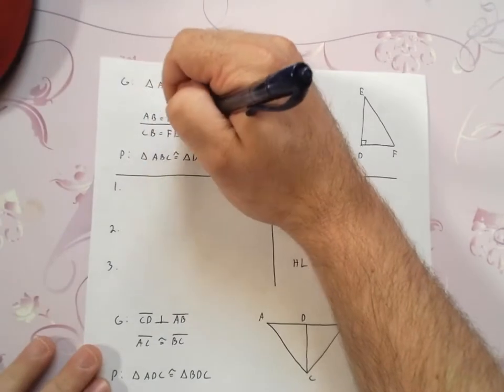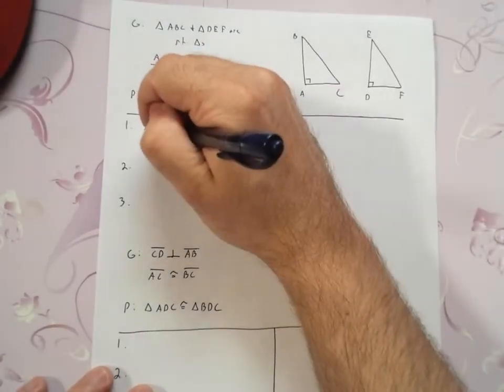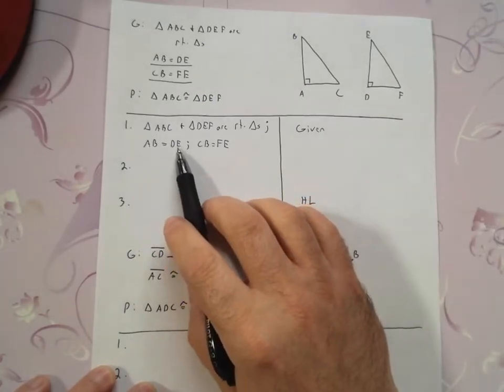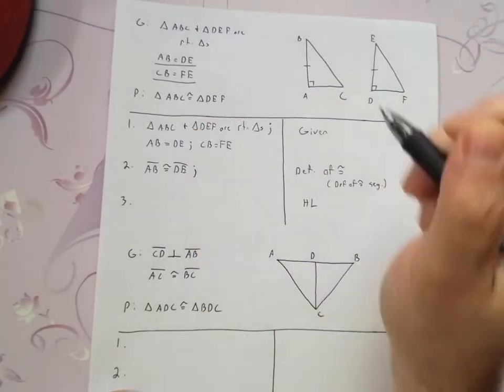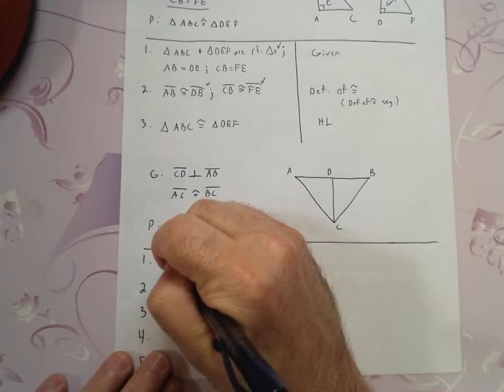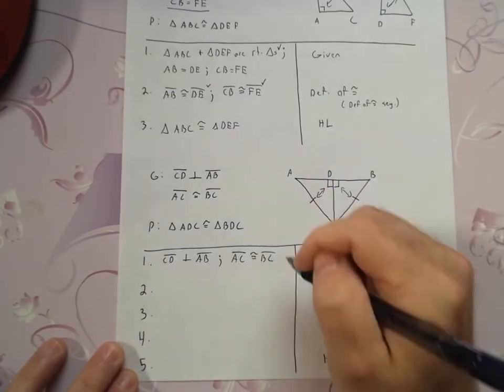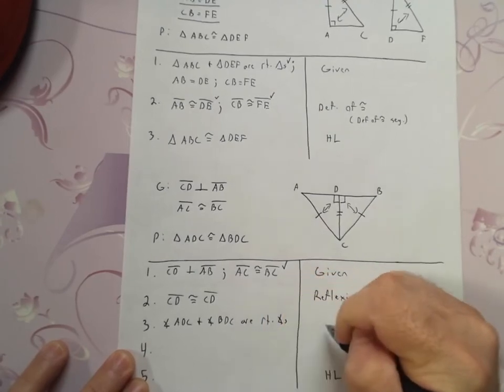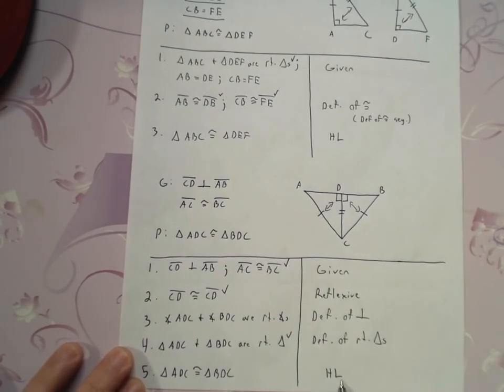GEO C22d HL Proofs PRACTICE